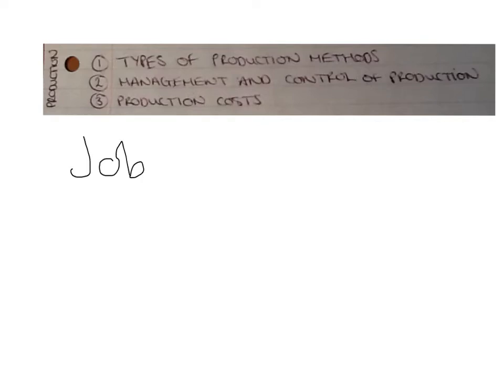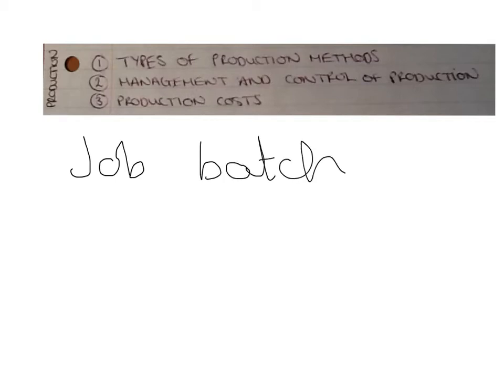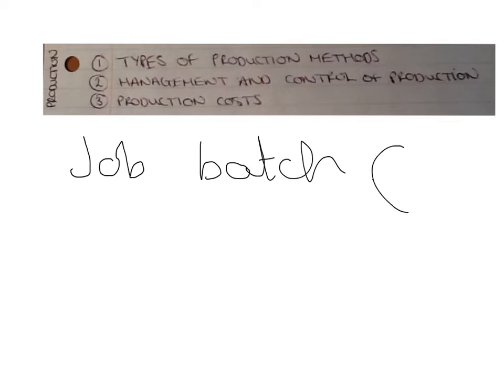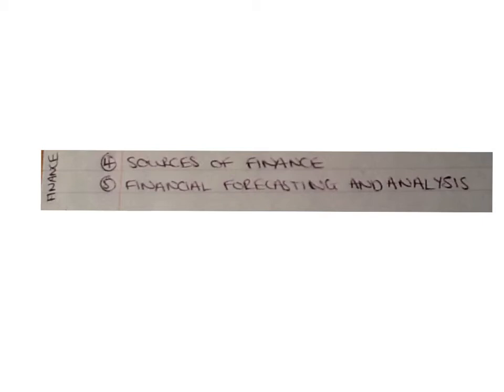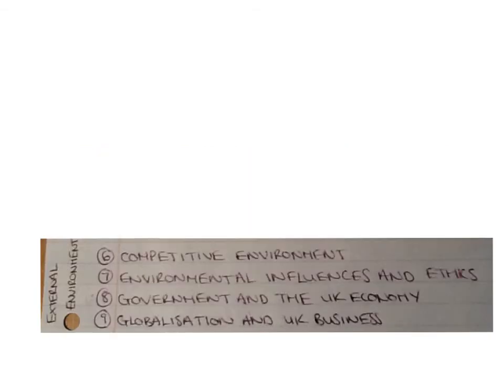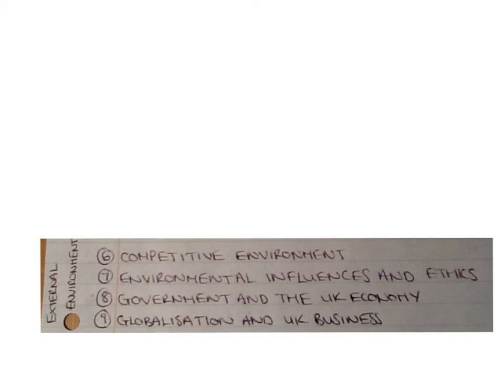Production, Finance & External Factors Theory